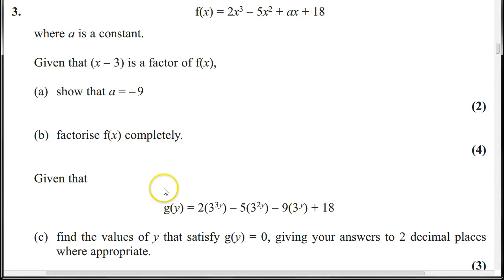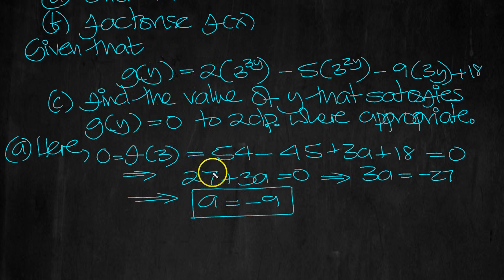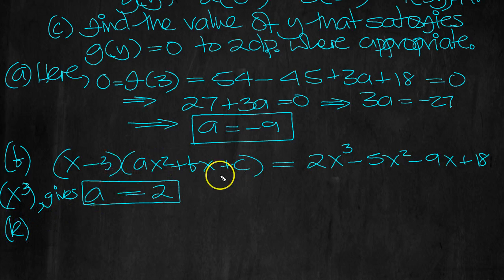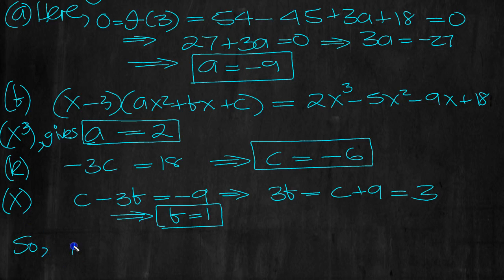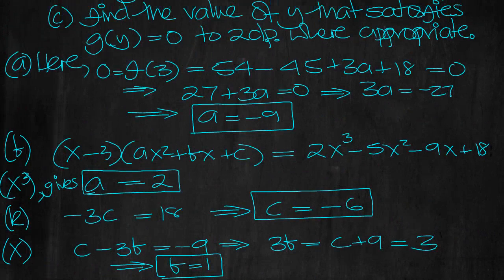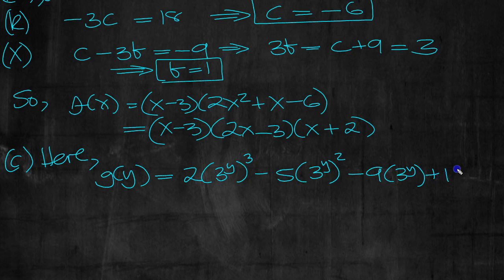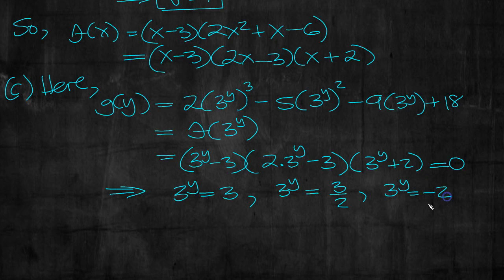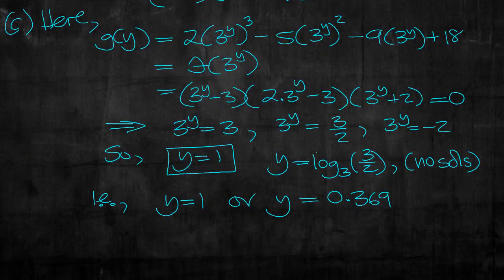C2 EdExcel June 2013 Q3